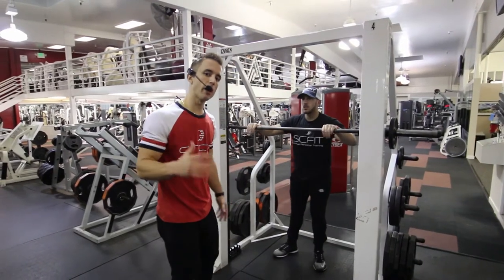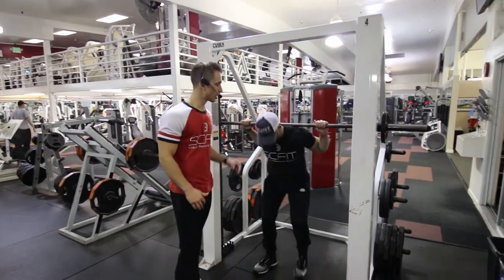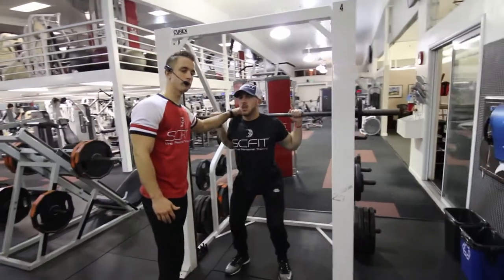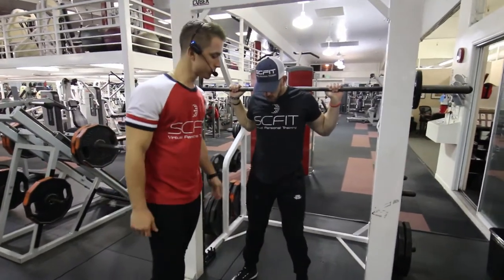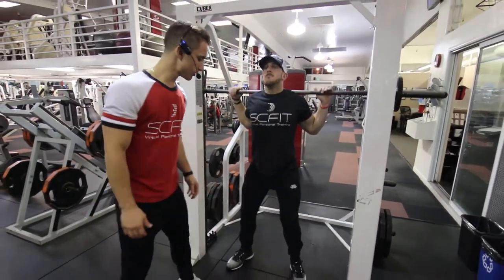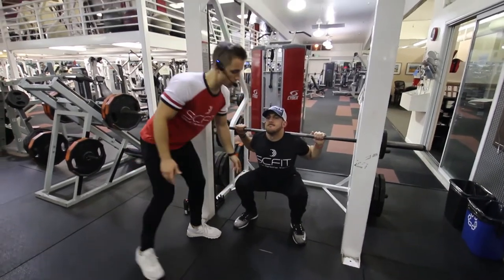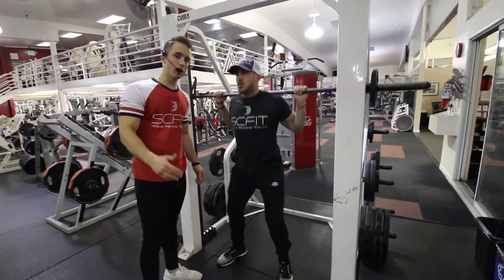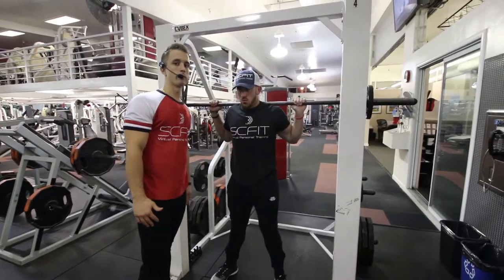♦️ Smith Back Squat